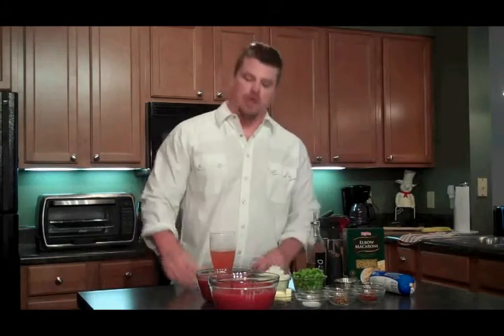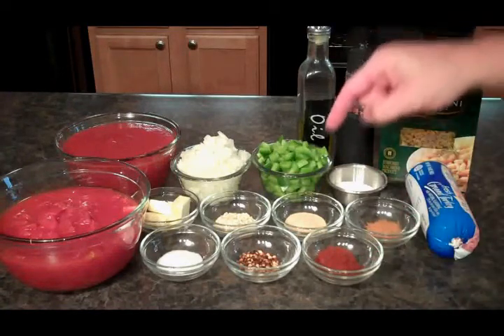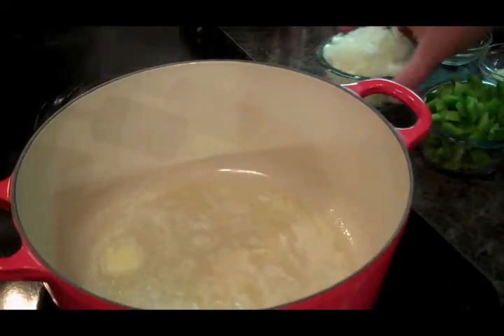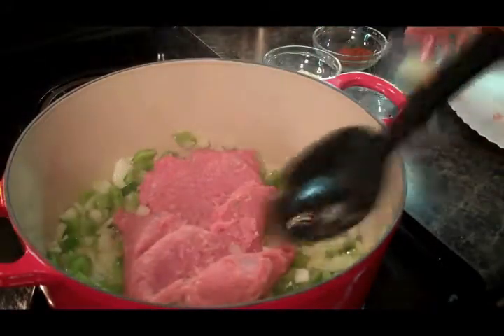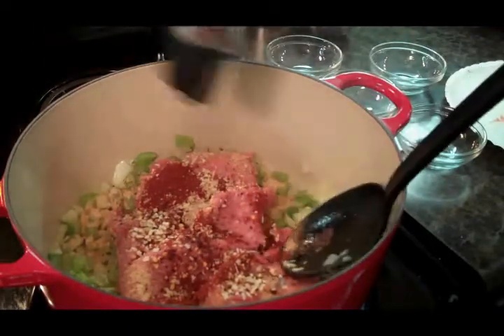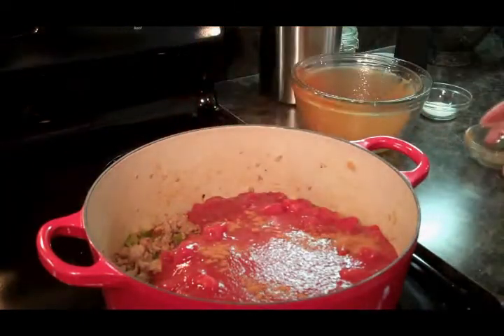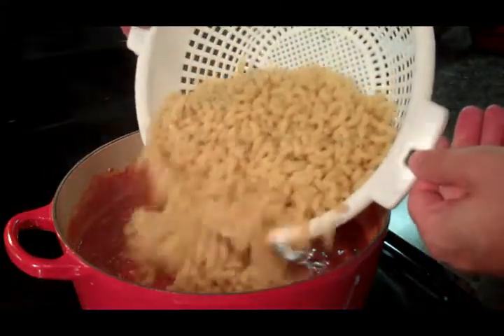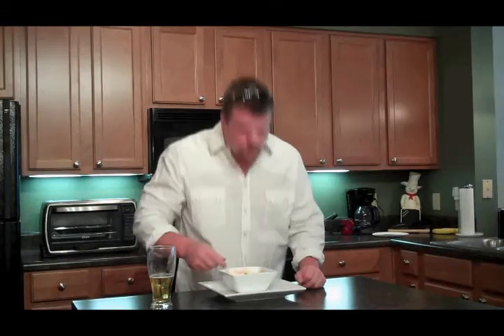American Chop Suey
Happy 4th!!!